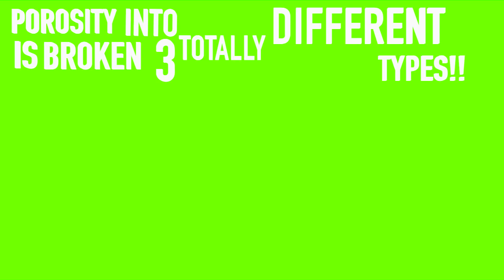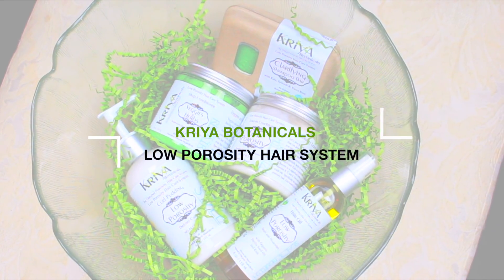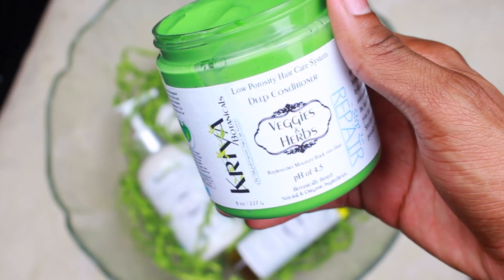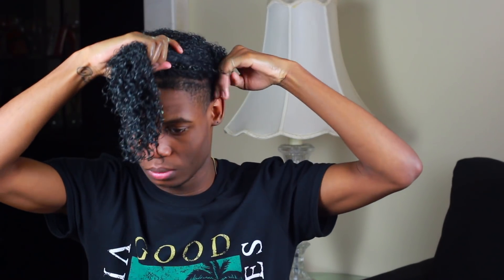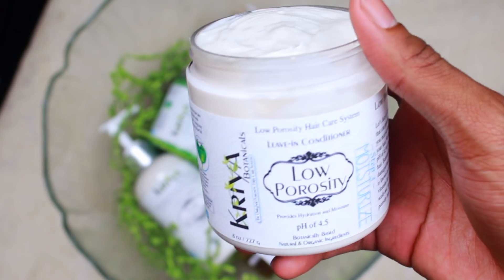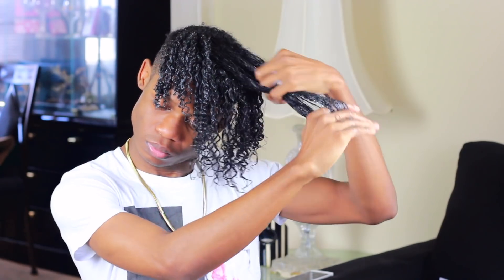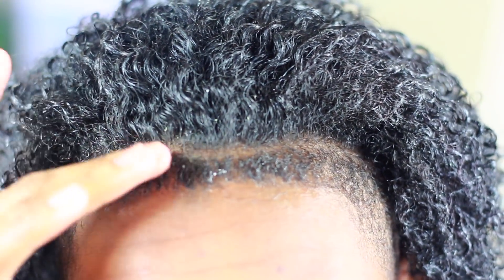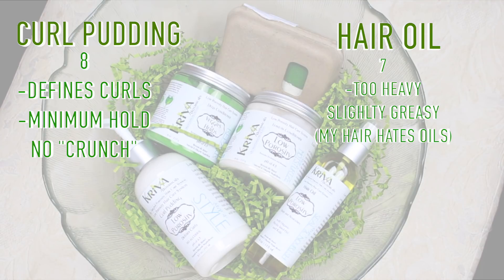3c/4a Curly Hair Routine *Low Porosity* Edition | Kriya Botanicals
"kxd20" (ACTIVE FOR ONLY 2 WEEKS!!!)
Naturally Curly Hair Porosity

MUSIC: Nobody but you - Jeremih / Like Me - Jeremih / Worthy - Jeremih & Jhene Aiko

IG KXDSHELDYY
SNAP KXDSHELDYY